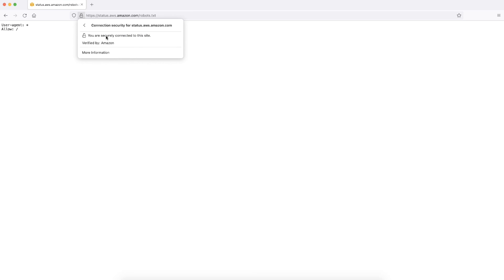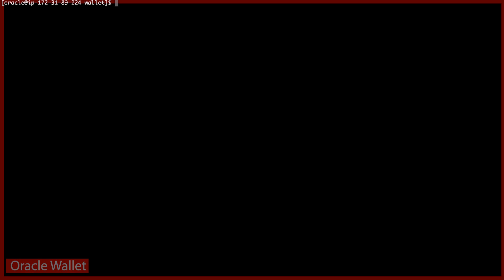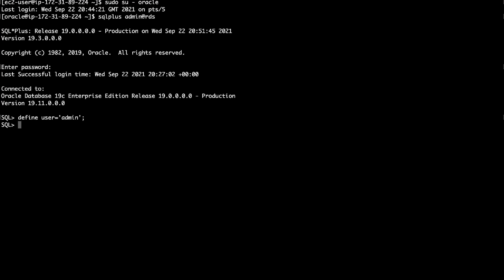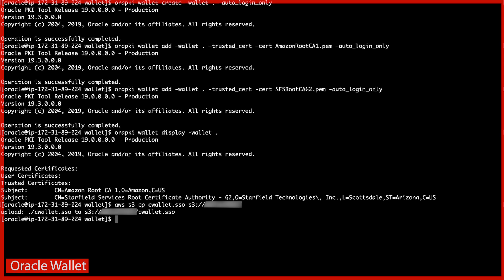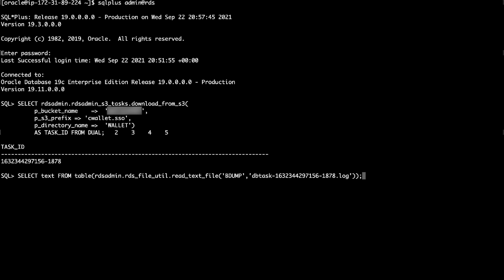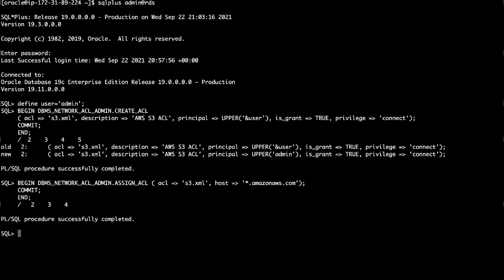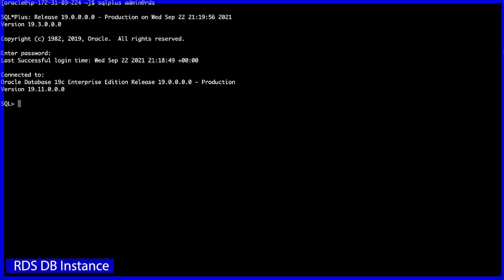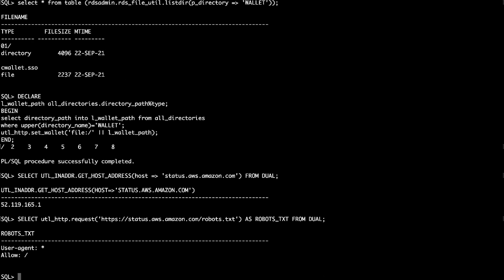How do I connect to an SSL/TLS endpoint using the CA certificate bundle in Amazon RDS Oracle wallet?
Skip directly to the demo: 0:32

For more details see the Knowledge Center article with this video

Sid shows you how to connect to an SSL/TLS endpoint using the CA certificate bundle in Amazon RDS Oracle wallet.

0:00 Introduction
0:32 Identify the certificates required for the SSL/TLS endpoint
1:32 Create an Oracle wallet and include the certificates
3:10 Downloading the wallet using S3 integration
4:06 Downloading the wallet without using S3 integration
5:50 Conclusion